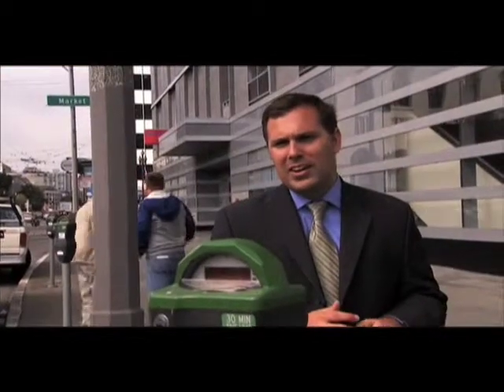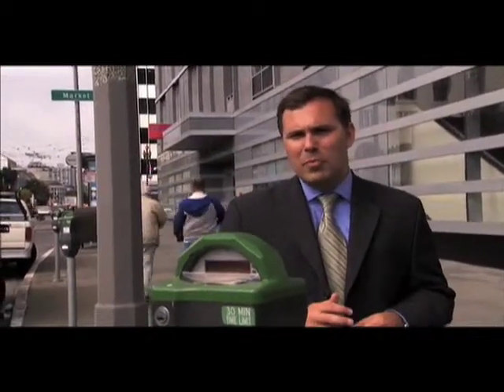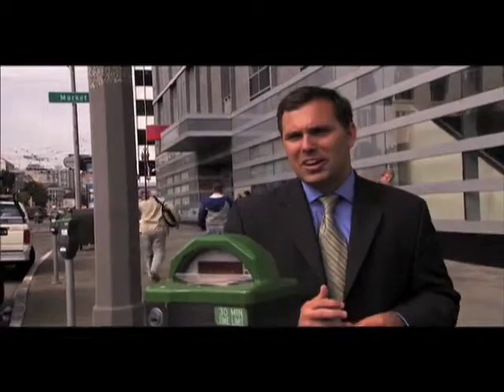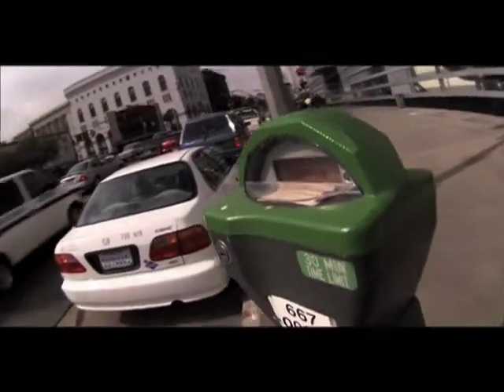CTIA: How We Help Others: Green Operations: Wireless Parking in San Francisco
Motorists in downtown San Francisco are participating in a pilot project that allows them to use their wireless devices to locate empty parking spaces on city streets. This novel program is designed to reduce carbon emissions, traffic congestion and save valuable time.